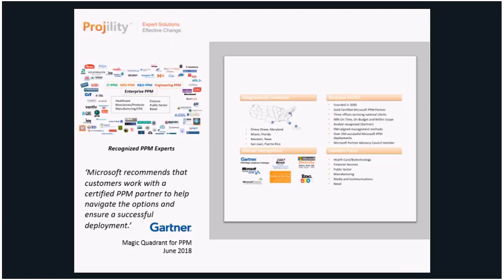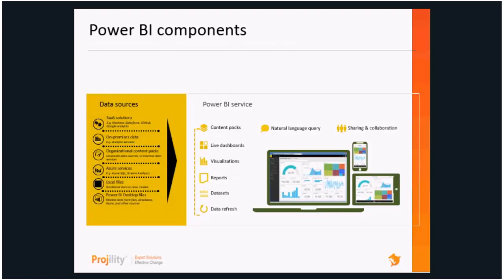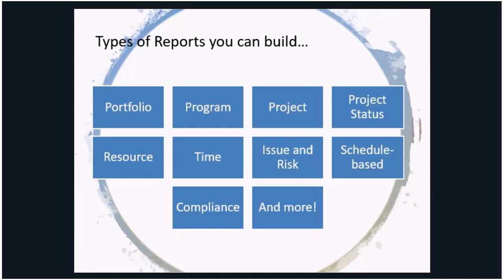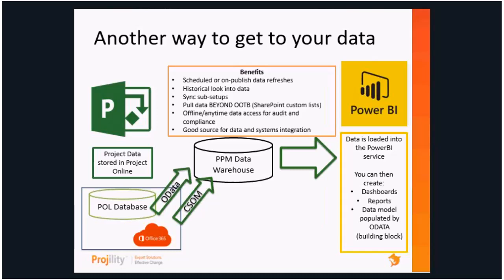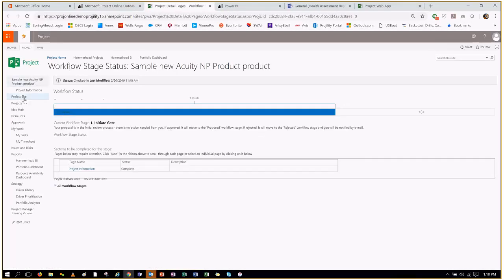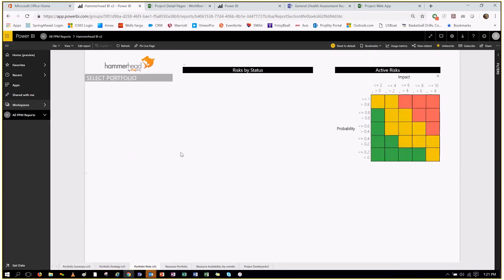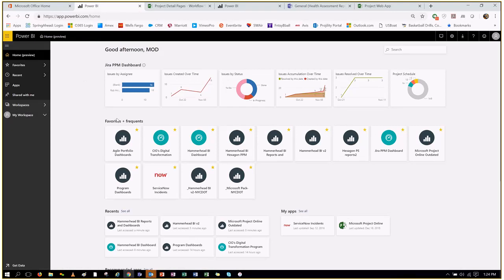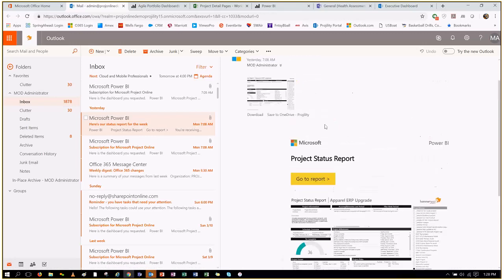Power BI and Project Online